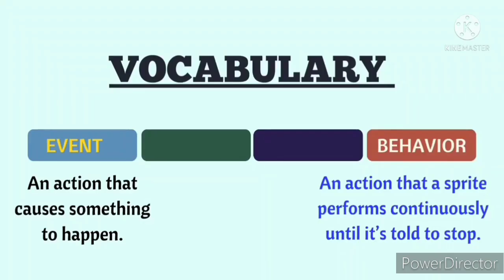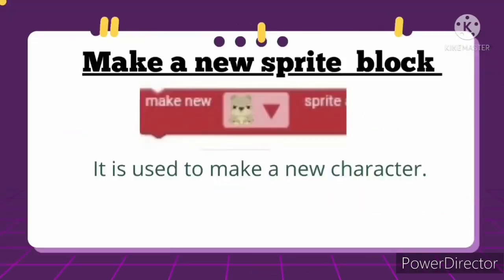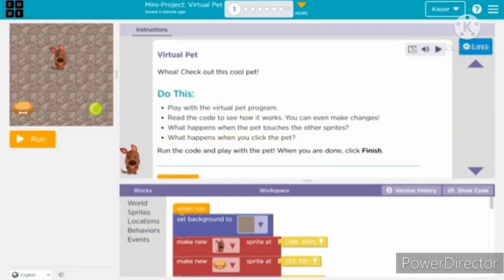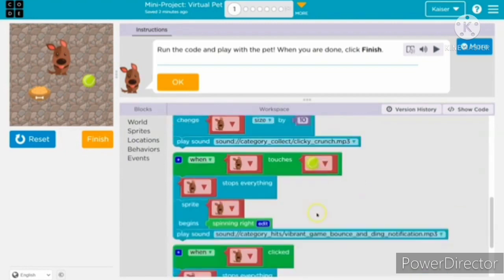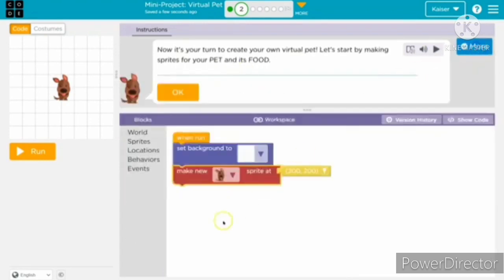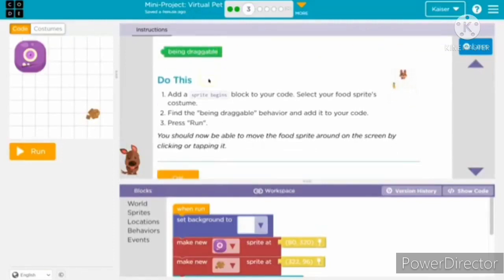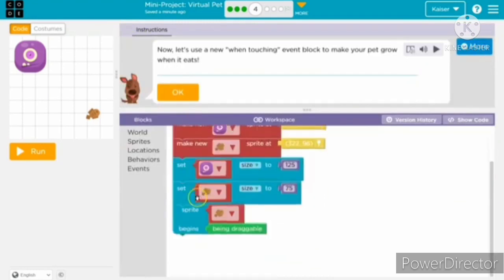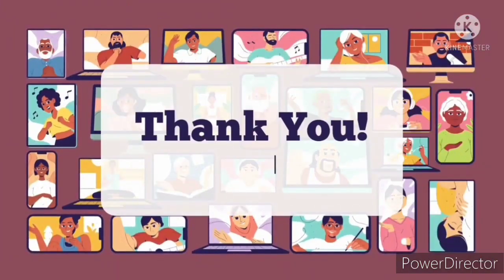Virtual Pet in Sprite lab@obicaleb9112